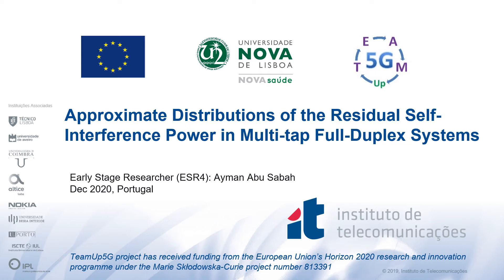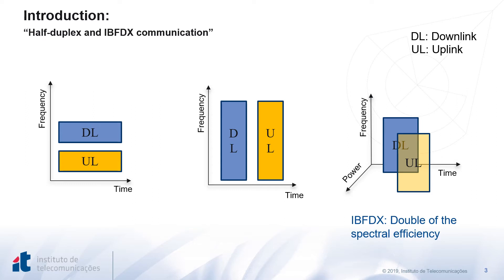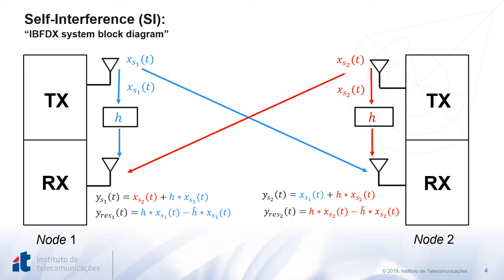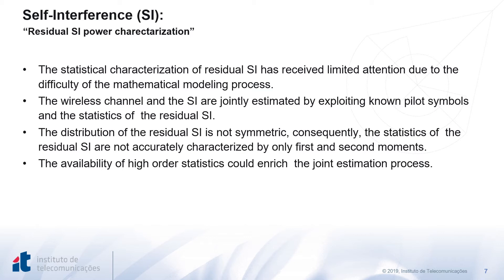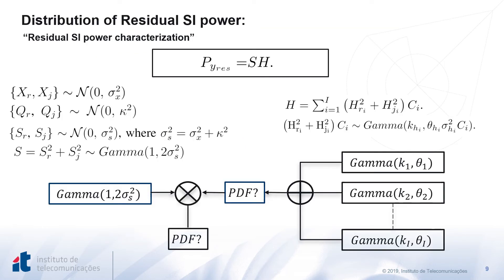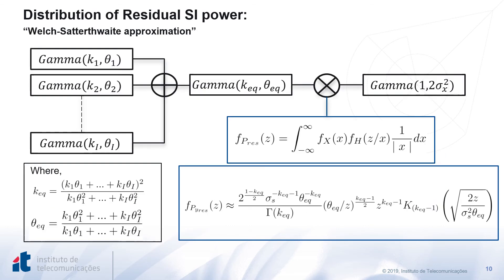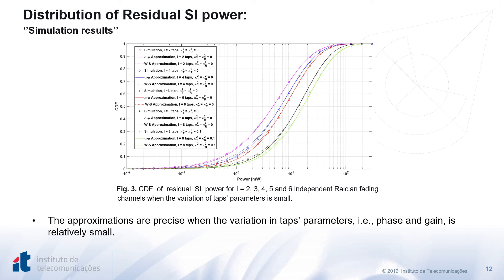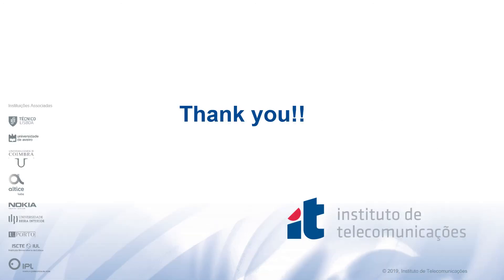In Band Full duplex Residual Self interference Approximation in Multi tap Delay Fading Channels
Author: Ayman Abu Sabah

In In-Band Full-Duplex (IBFDX) communications, the nodes transmit and receive the signals simultaneously on the
same frequency, exhibiting the potential of doubling the spectral efficiency. The residual self-interference (SI) is defined as the amount of remaining signal after the cancellation of the SI signal. This presentation demonstrates closed-form distributions to approximate the power of the residual SI in IBFDX wireless systems.

TeamUp5GTeamUp5G is a European Training Network (ETN) in the frame of the Marie Skłodowska-Curie Innovative Training Networks (MSCA ITN) of the European Commission’s Horizon 2020 framework. ETNs are multi-partner research training networks whose beneficiaries will be drawn from the academic and non-academic sectors to form a structured, international, intersectoral, and interdisciplinary research and training environment for PhD students (read more on MSCA ITN ETNs).TeamUp5G’s EU funding adds up to 3.72 million Euro between 2019 and 2022.Project Number 813391